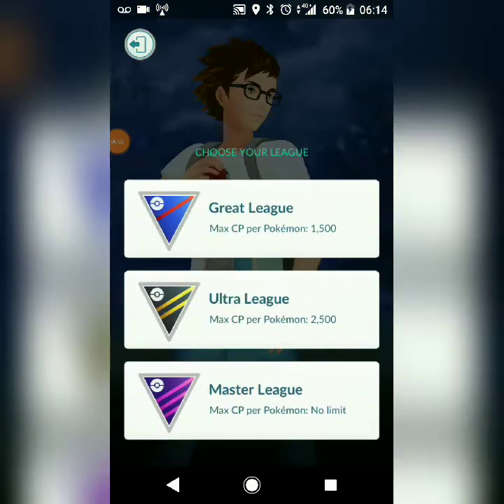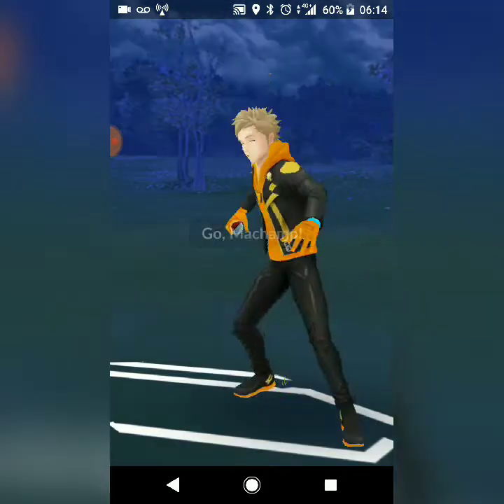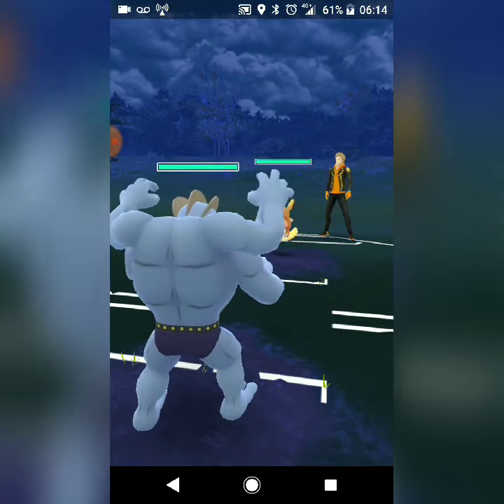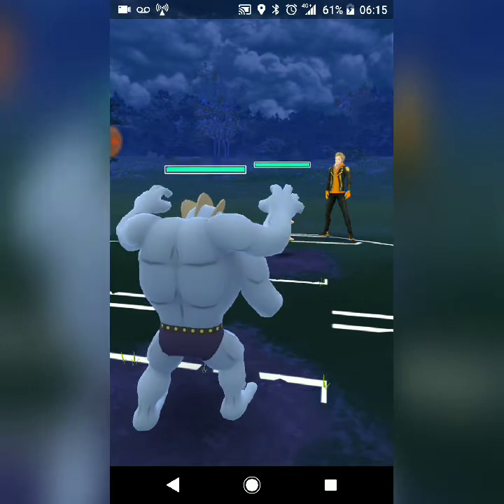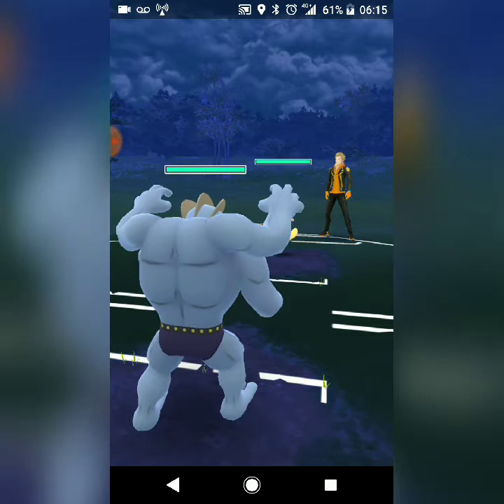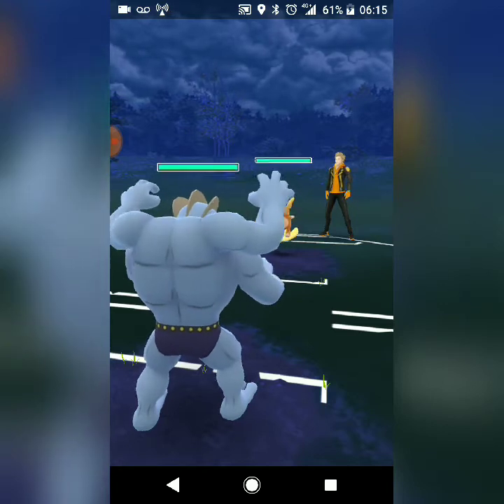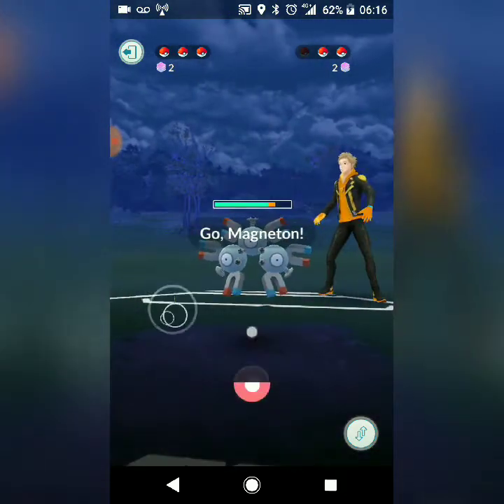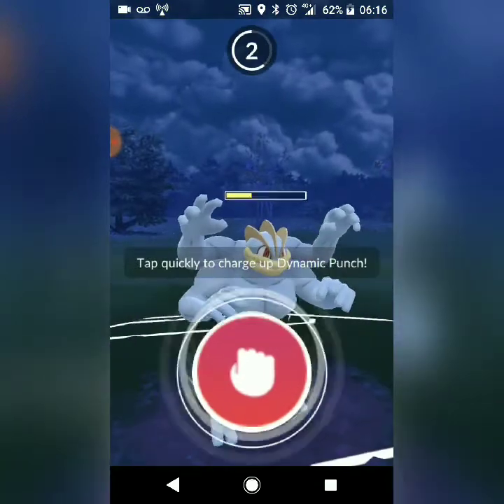Pokémon Go Battles are BROKEN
Was this even tested?